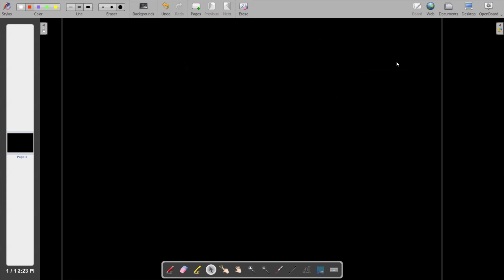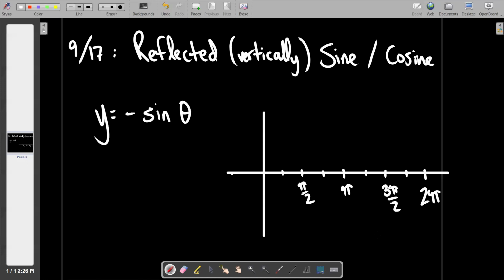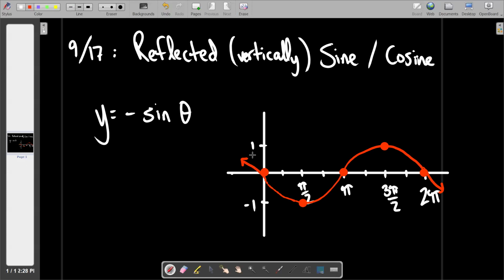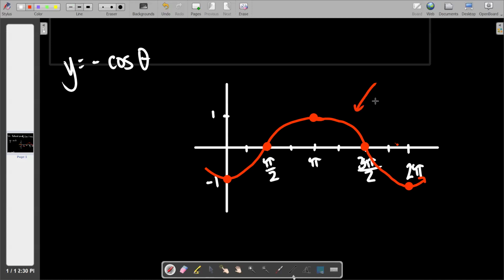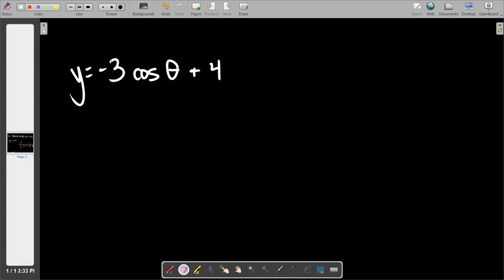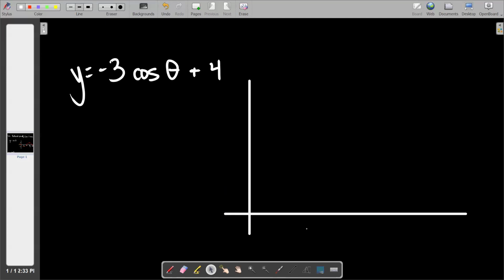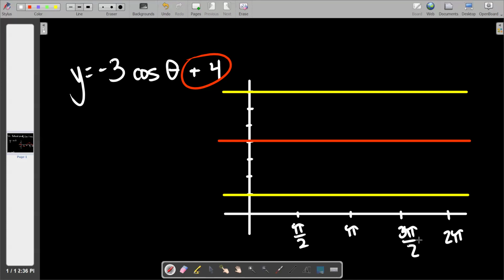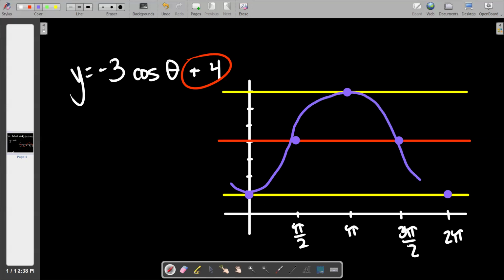Reflected Sine and Cosine Graphs